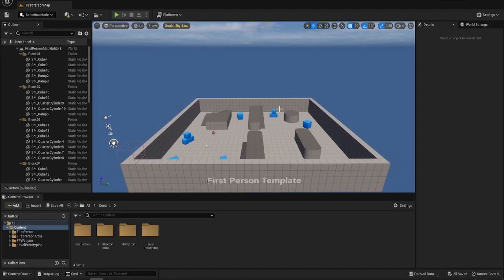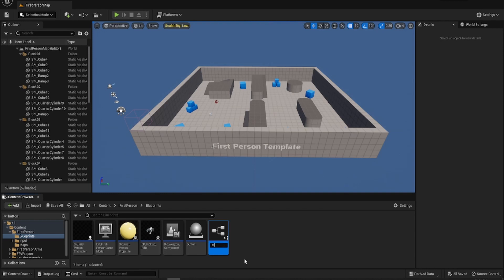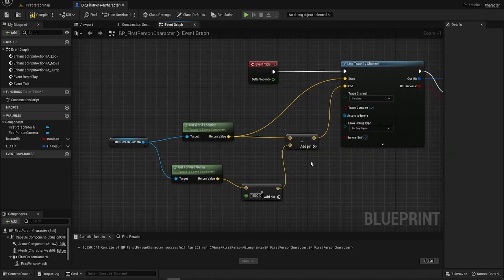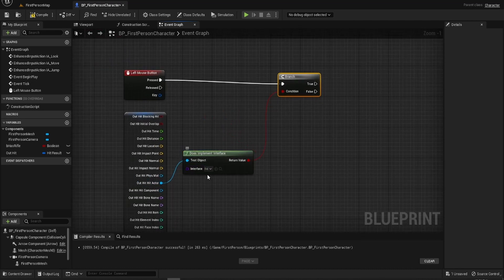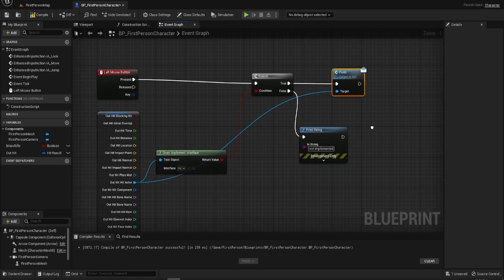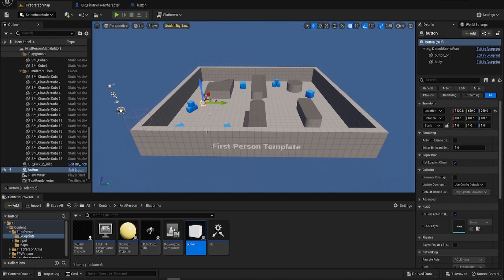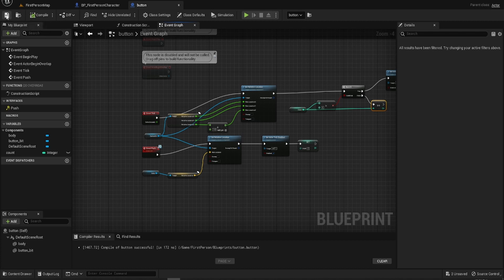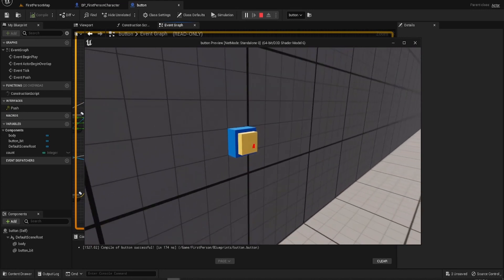How To Tutorial : Make a Button in unreal engine 5.1 part1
This is a simple method for making a lightweight button in unreal engine,
it does not use animations or anything fancy, it it also self contained within the actor so you can make this button and drop it into another project